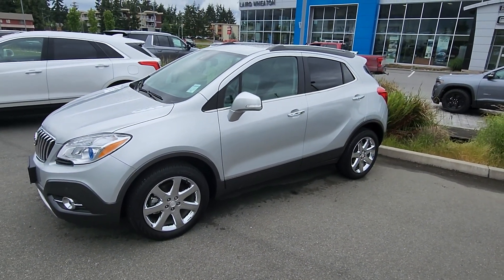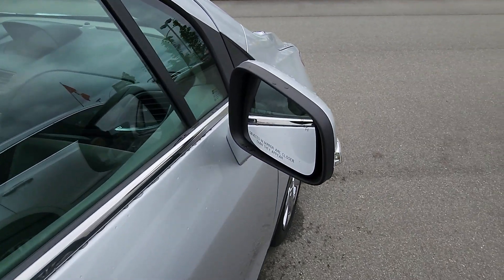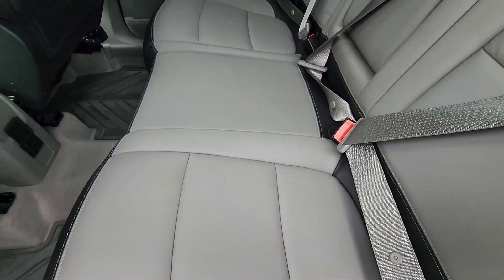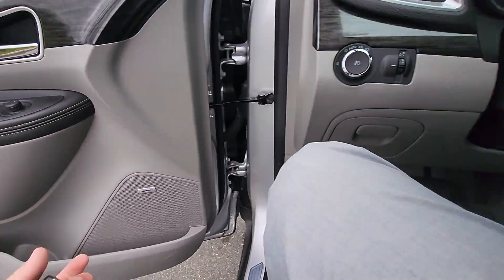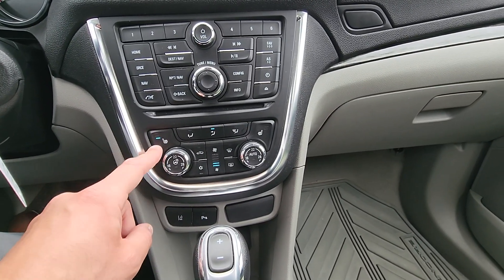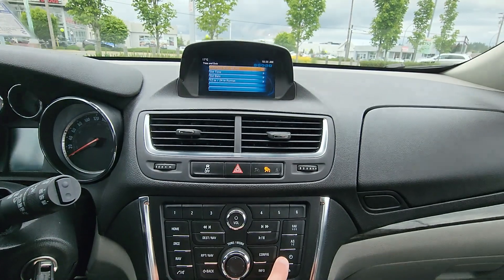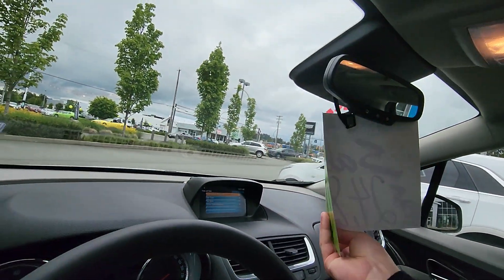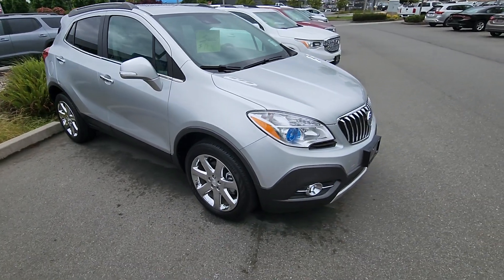2015 Buink Encore with only 40k for David and Maureen